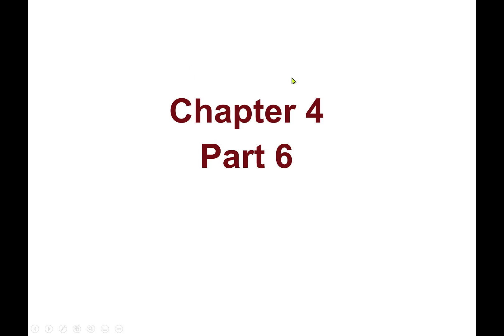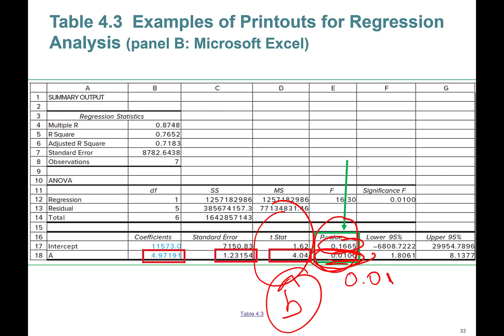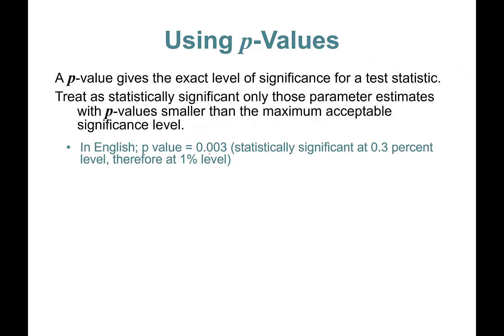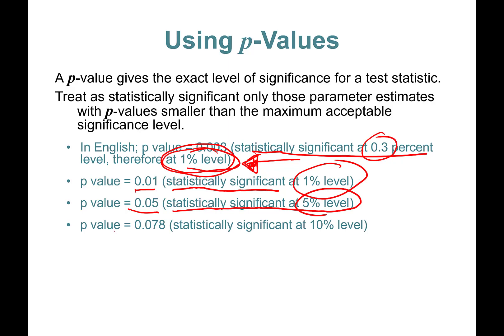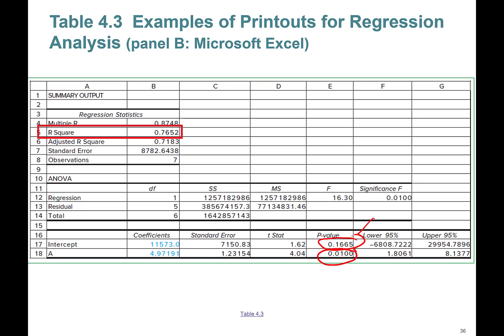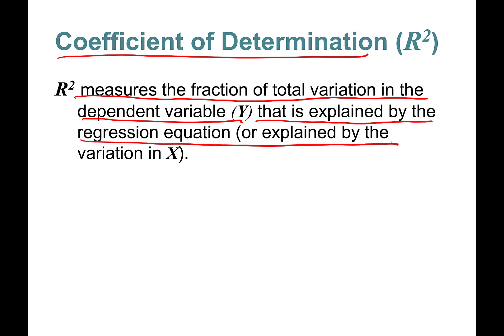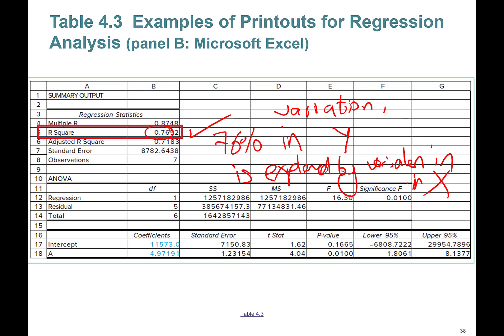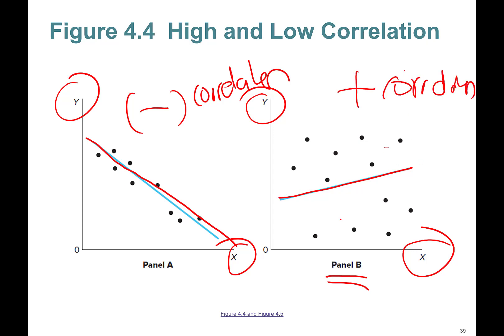Chapter 4 Part 6: R squared & Using p-values for hypothesis testing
In this video we learn about using P-values  for hypothesis testing and statistical significance & R squared